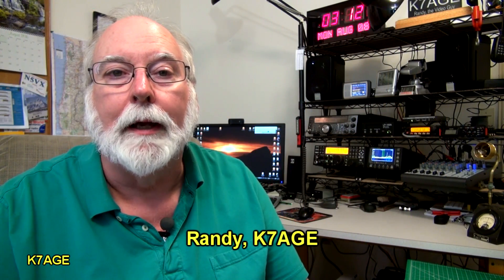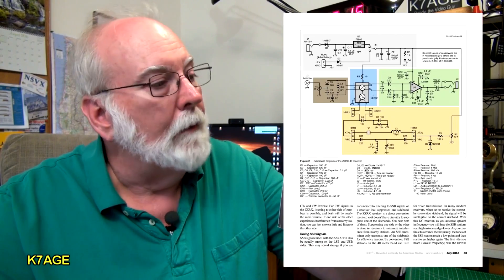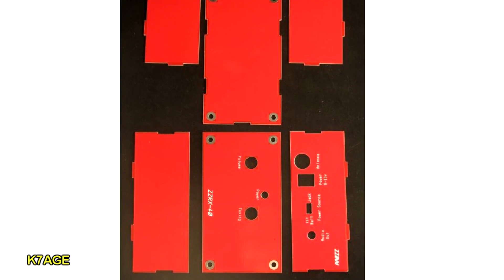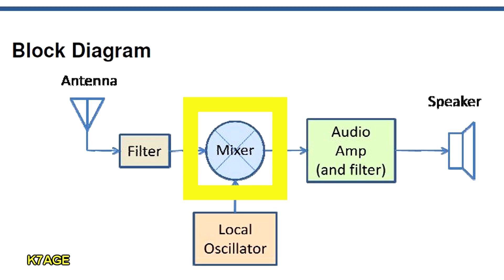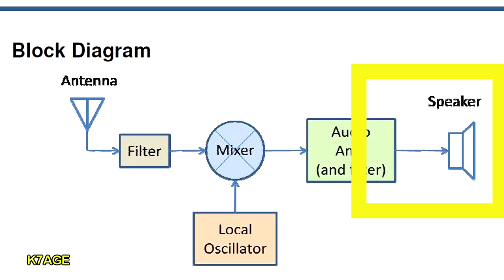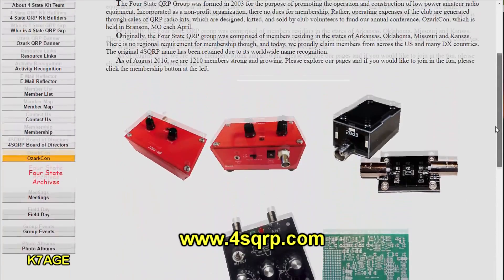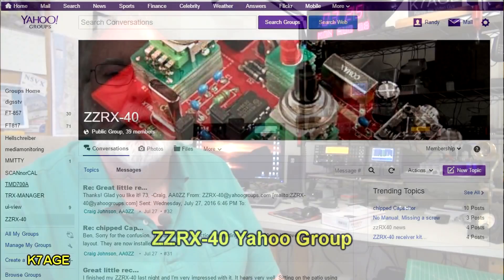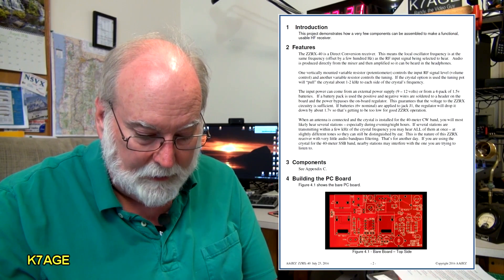K7AGE Builds The ZZRX-40 Receiver Kit- Part 1 - Introduction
In this video I introduce you to a simple 40 meter receiver kit. This receiver is highlighted on the cover of QST July 2016 magazine. It is sold by the Four States QRP Group.

This is an easy kit to build. No surface mount parts, all through hole, no alignment, and not coils to wind.

Ham Nation Deal
US only shipments at this price
Add in the PayPal notes section "Ham Nation Build Group Discount for the ZZRX40"
Please include a shipping address
Offer expires December 31, 2016

In my next video, I will starting building the kit.

Kitted and Offered For Sale By The Four State QRP Group

This simple receiver demonstrates how very few components can be assembled to make a functioning and usable HF receiver. Many receivers of similar design have been built from scratch and and kits. But the ZZRX-40 has a few wrinkles that the others may not.

• Incorporated into the design is the ability to easily choose an on board VXO or LC VFO - or an external VFO of your choice, DDS, Super VXO, homebrew, etc. The ZZRX-40 is the perfect proving ground for whatever VFO that you have, or wish to build.

• The kit also includes AAØZZ's excellent silk screened and drilled enclosure design. Refer to the photo page for details.

• There are NO SMT parts to install, only through hole parts are used, making this an easy kit to build. After all the parts are installed it is complete and ready to try out.

• No alignment is required and it may be put on the air immediately after the last part is installed.